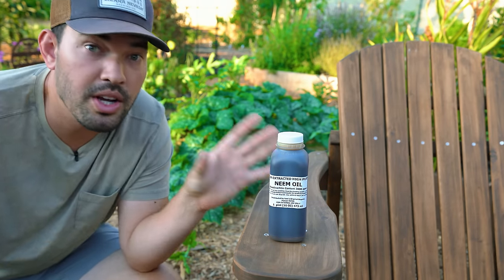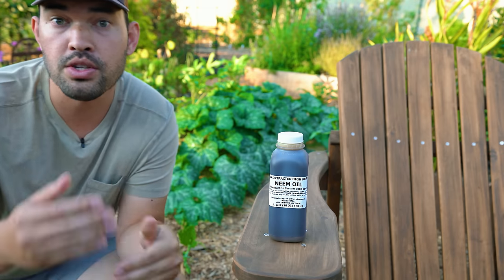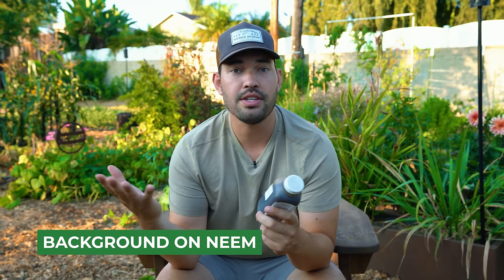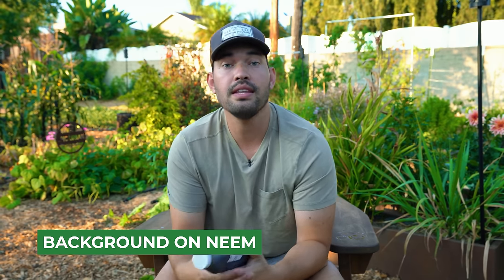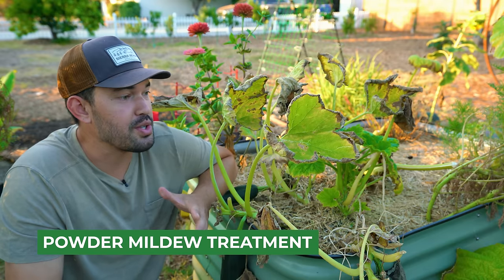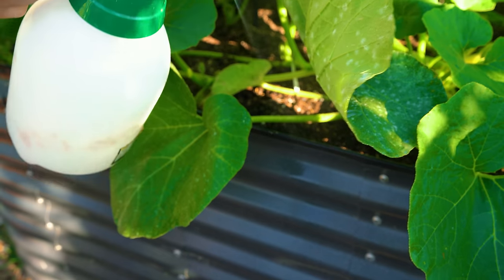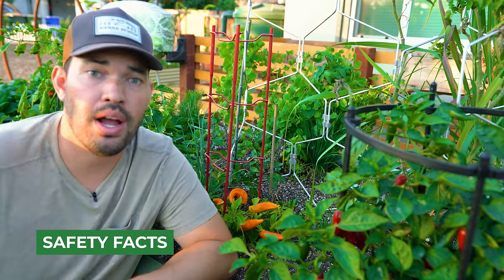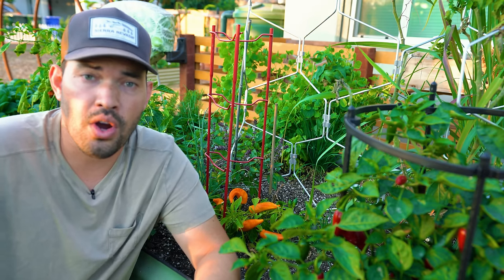How to Use Neem Oil to Control Pests & Diseases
Neem is critical tool for many organic gardeners. I use it here and there in my own garden, though as a general rule of thumb I try not to spray if possible. Learn what neem is, how to use it, and what it is and isn't effective against!

Preventative 0.5% Neem Solution

- 1 tsp (5 ml) of pure, cold-pressed neem oil
- 1/3 tsp (1-2 ml) of insecticidal/true soap
- 1 quart (1 L) of warm water

Concentrated 1% Neem Solution

- 6.5 ounces (200 ml) of pure, cold-pressed neem oil
- 5 teaspoons (30 ml) of insecticidal/true soap
- 4 gallons (20 L) of warm water

00:00 - Intro
00:47 - Background On Neem
02:40 - Uses And Interactions
04:41 - Powdery Mildew Treatment
05:27 - Safety Facts
06:02 - Recipe For Neem Application
07:46 - Outro

→ Dr. Bronner's Soap